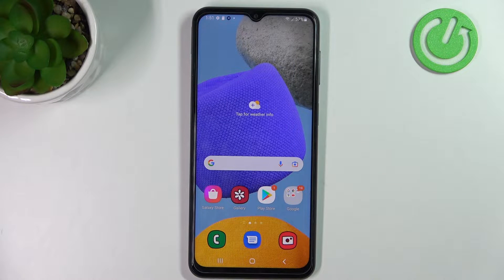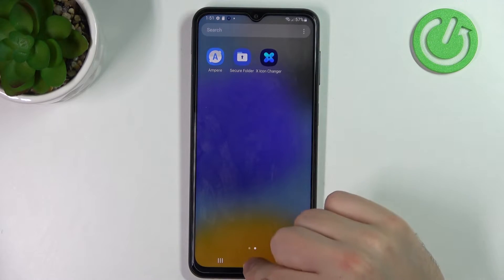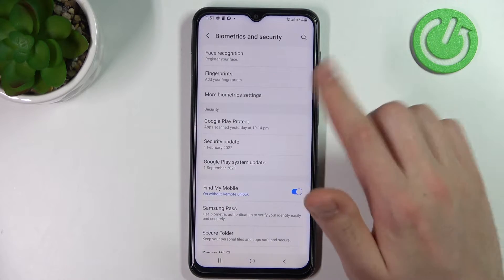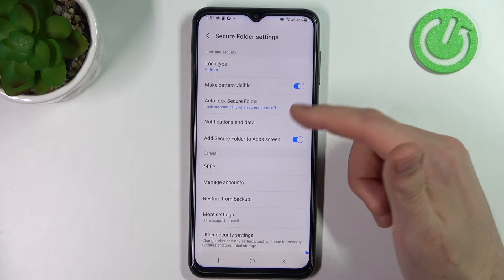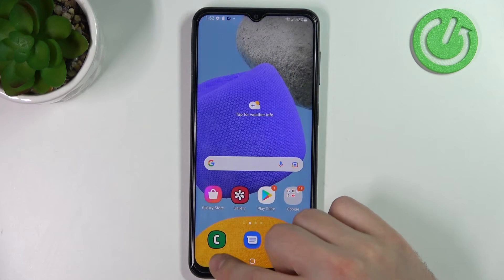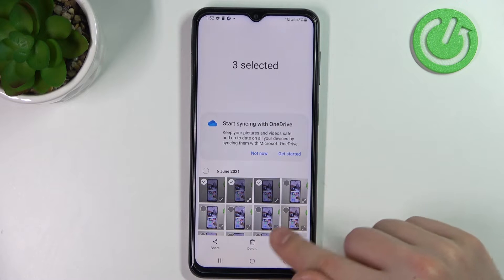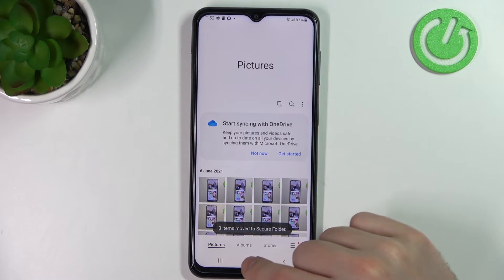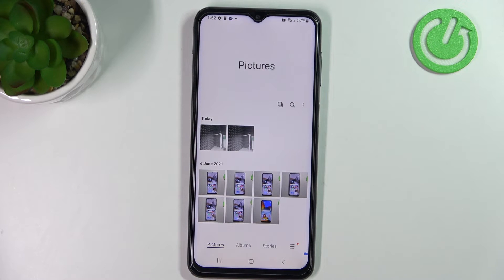How to Hide Photos in Gallery on Samsung Galaxy F23 | Secure Folder on Samsung Galaxy F23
In this video guide, we will present how to create hidden photo albums on Samsung Galaxy F23. Also, if you have got hidden photos and you would like to show them again in the gallery, this guide is for you as well. Check out the instructions mentioned in the video to see how to protect the photos in the gallery and how to make chosen photos private. You will learn how to manage photos in gallery, so that you can set photos as private or unhide them on Samsung Galaxy F23.

How to hide photos in the gallery on Samsung Galaxy F23? How to unhide photos in the gallery on Samsung Galaxy F23? How to set photos as private in the gallery on Samsung Galaxy F23? How to create hidden photo albums in the gallery on Samsung Galaxy F23? How to manage photos in the gallery on Samsung Galaxy F23?